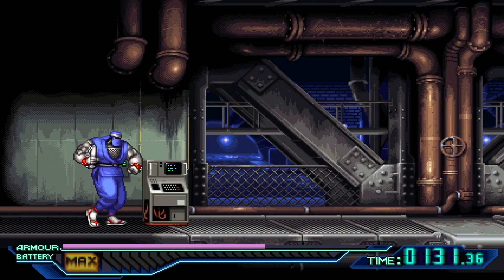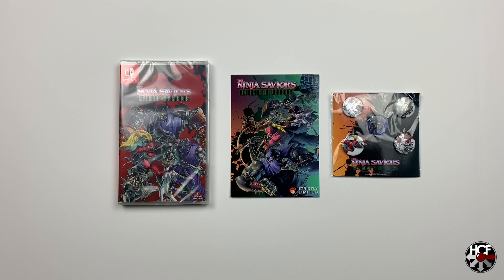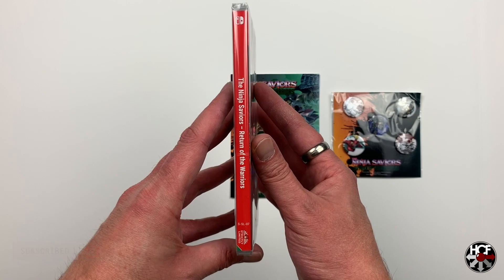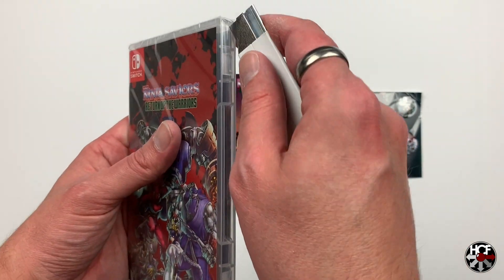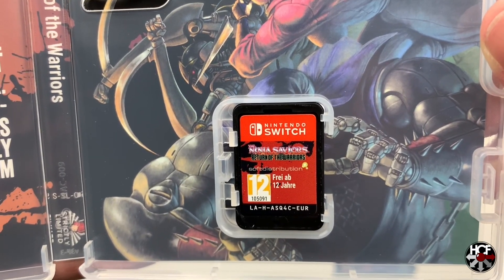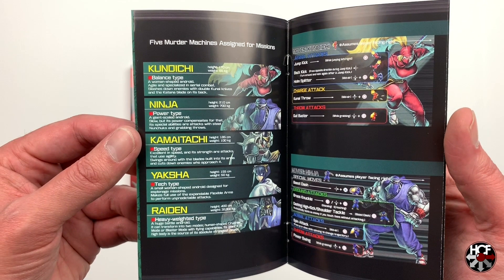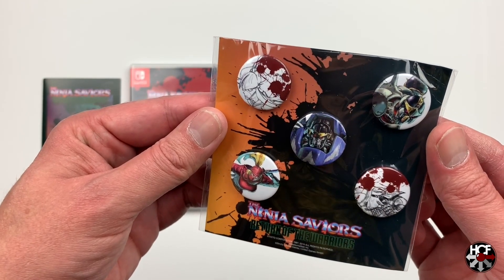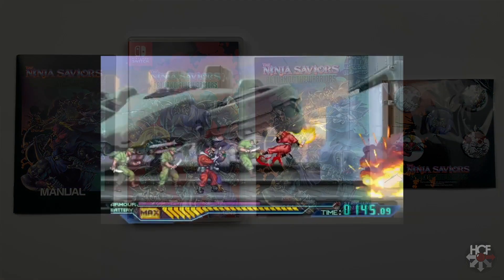The Ninja Saviors: Return of the Warriors | SLG #23 | Unboxing | Nintendo Switch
Based on the classic 1987 Taito arcade beat 'em up, and it's 1994 Super Nintendo home release, The Ninja Saviors: The Return of the Warriors is a classic arcade-style side-scrolling beat 'em up.  We'll do a quick unboxing of Strictly Limited Games 23rd physical release for the Nintendo Switch, The Ninja Saviors: Return of the Warriors!

The Strictly Limited Games release of The Ninja Saviors: The Return of the Warriors was published physically in limited quantities in June 2019 on the Nintendo Switch, and is also available on the Nintendo eShop.

Original intro and outro music by Shirobon.